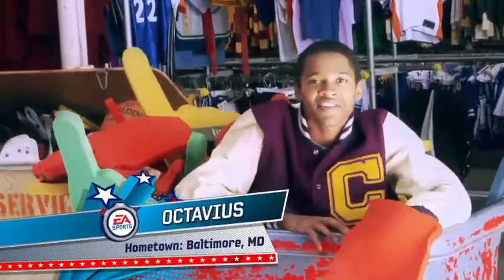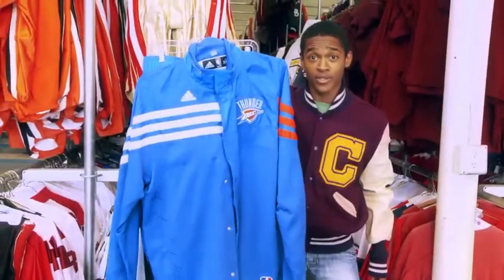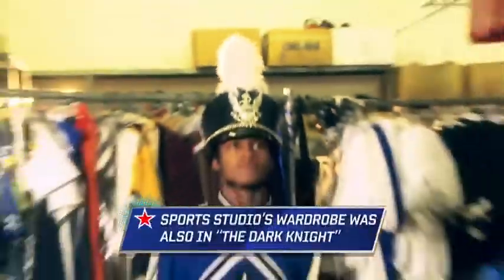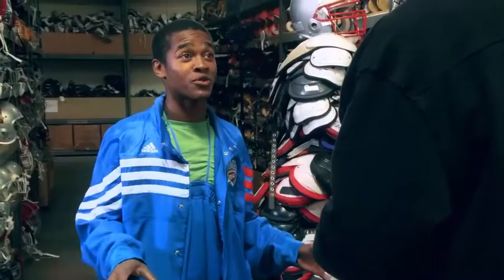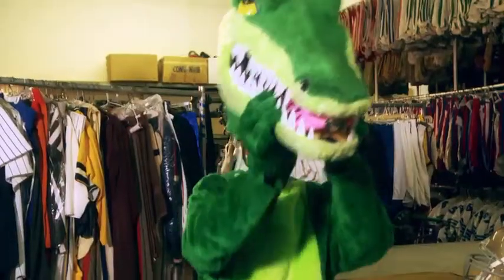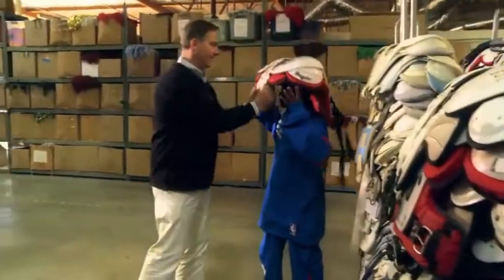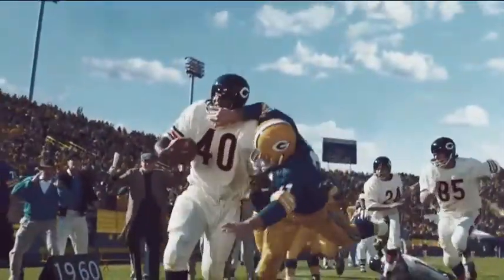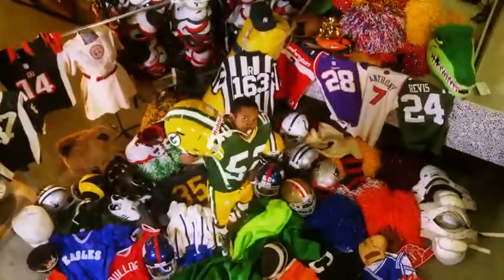EA Sports GameTime Featuring Sports Studio 2013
This segment is from EA Sports GameTime. In January they visited Sports Studio, Hollywood's only Sports Service provider (Wardrobe, Props, Casting, Coordination, and Product Placement).